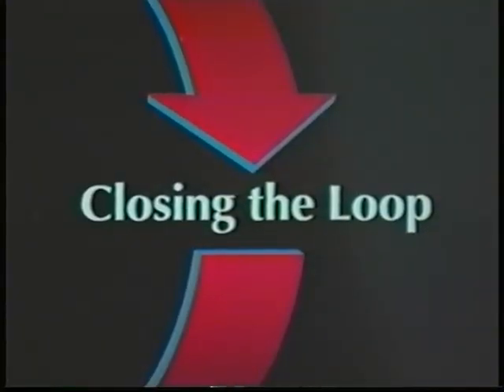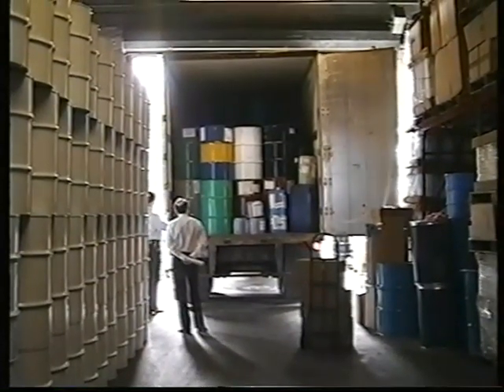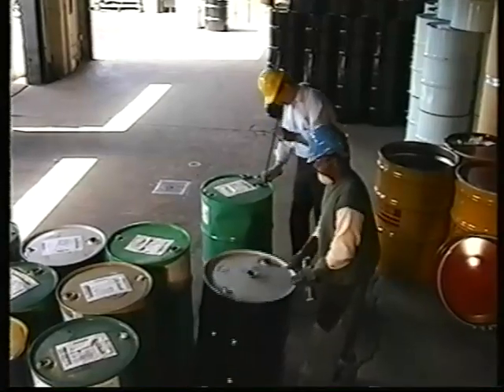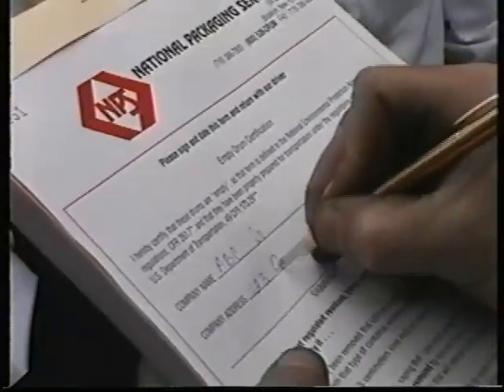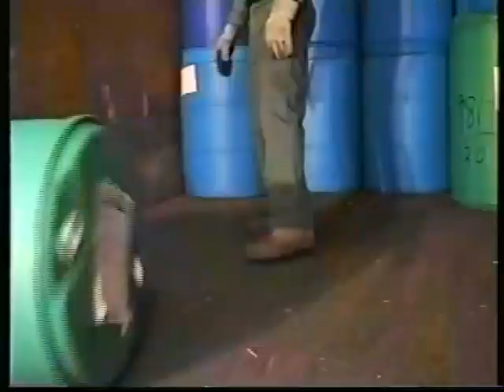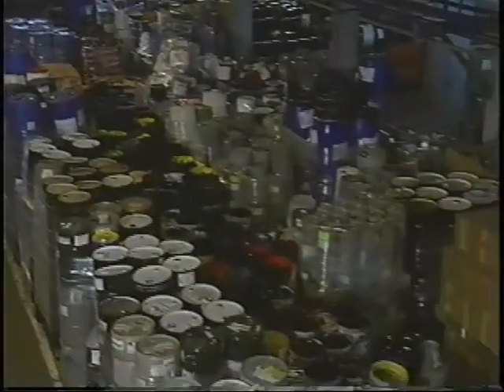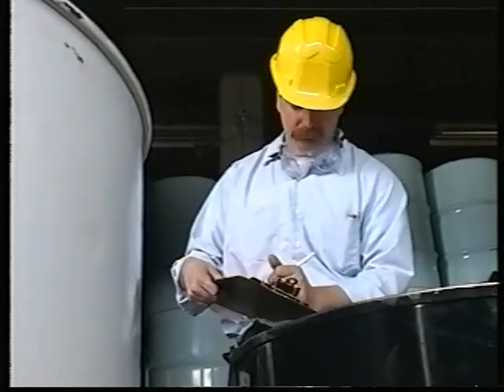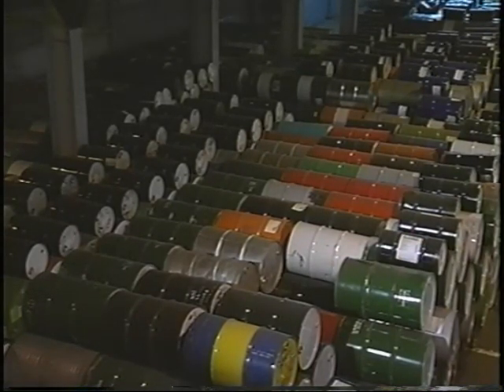Closing the Loop